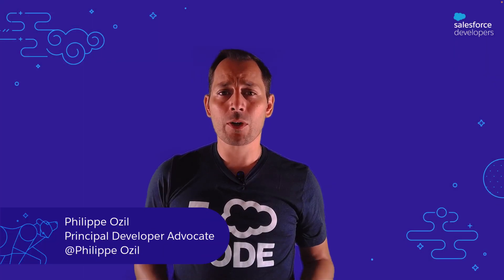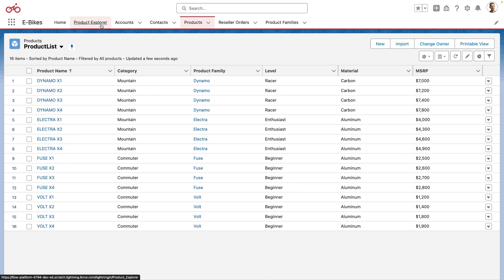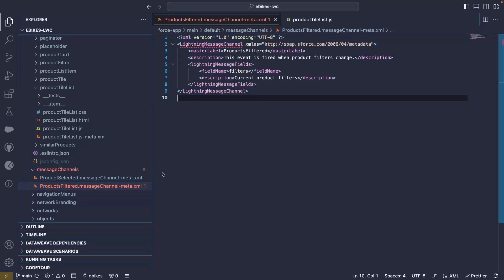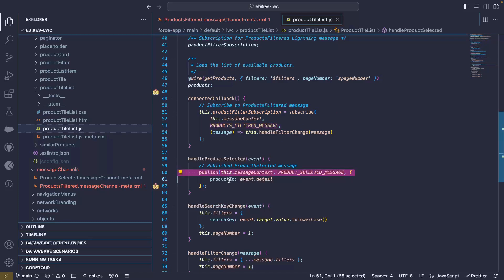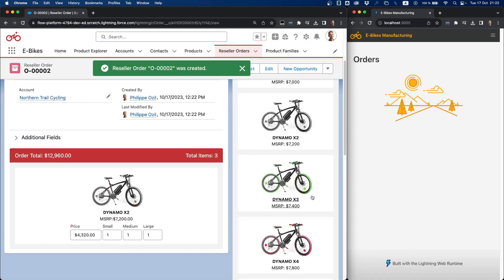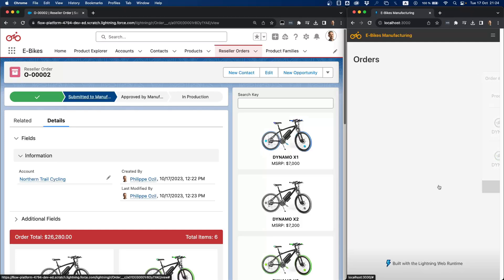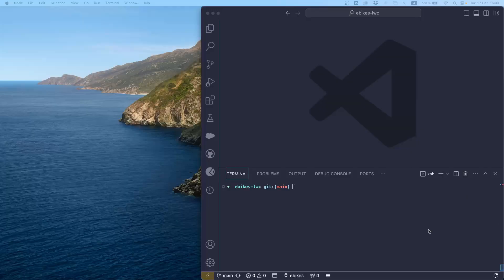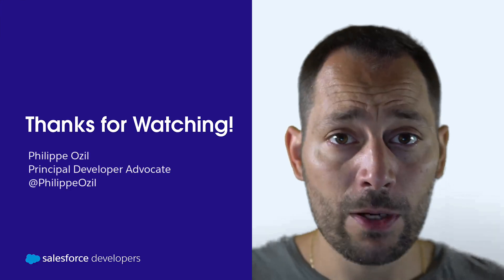Exploring the E-Bikes Sample App | Sample Apps Series #2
In this second video of our sample app tutorial series, we’re taking a look at the E-Bikes Lightning Web Components Sample Application and learning about its key features. You’ll also learn about:

-Use cases for the sample app
-How the Lighting Messaging Service (LMS) works
-How Experience Cloud plays a part
-How to use the Pub/Sub API
-How to run a UI Test Automation Model (UTAM)

Download the GitHub files for this tutorial and follow along.